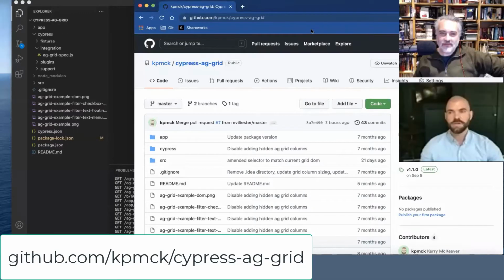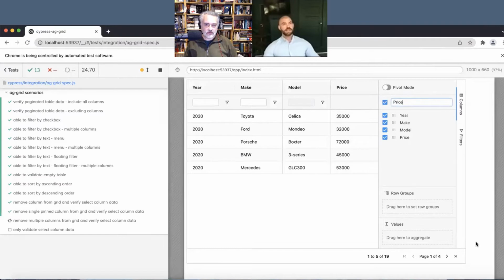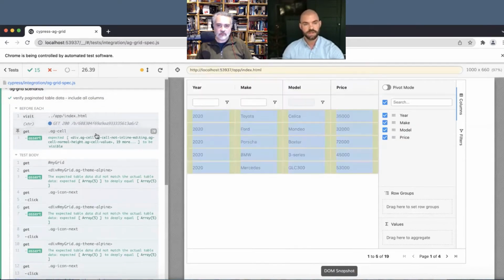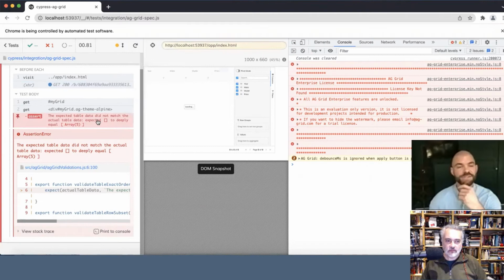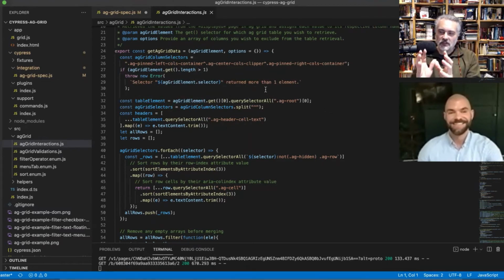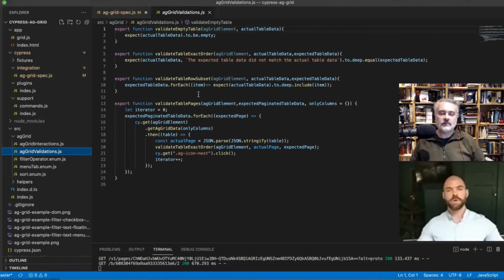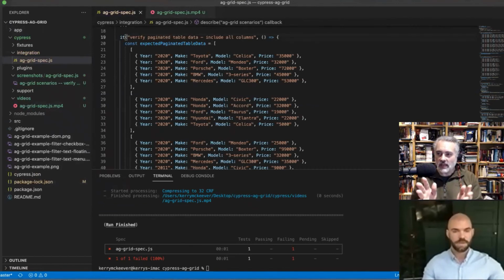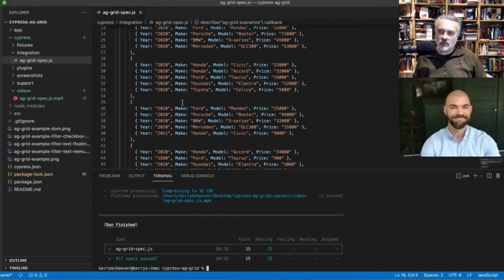Custom Cypress Plugin Test Automation Demo for AG Grid with Kerry McKeever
Kerry McKeever explains and demonstrates an open source Cypress Plugin for the Test Automation of AG Grid.

You'll learn:

- How Cypress works
- How to record video of test execution
- How to debug Cypress Tests
- How to run Cypress Headless
- How to create custom commands for Cypress
- How to automate AG Grid with Cypress
- How to Synchronise Test Automation with Cypress
- and more...

00:00 Introduction
00:30 What is a Cypress Plugin?
02:10 Open Source on Github
03:00 Scope of Plugin and Automating
05:25 Running in Cypress
07:50 Sizing Grid for Automating
10:39 Execution Review
13:41 How do the tests work?
14:38 Synchronising Execution
17:30 Interactions Available
23:15 Validations and Assertion Code
25:08 Creating Cypress Functions
27:10 Running Headless, Creating videos
29:10 NPM Release
29:54 Simple Install, Easy to Use
32:35 Summary
32:55 Kerry McKeever
33:33 Outro